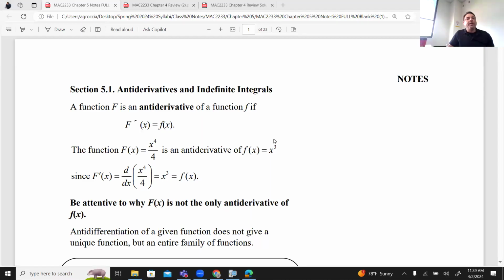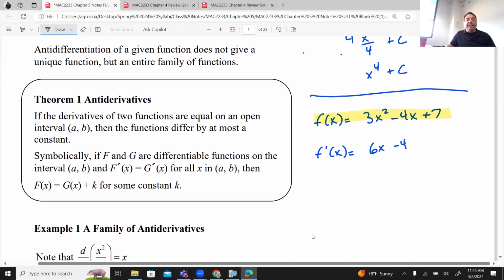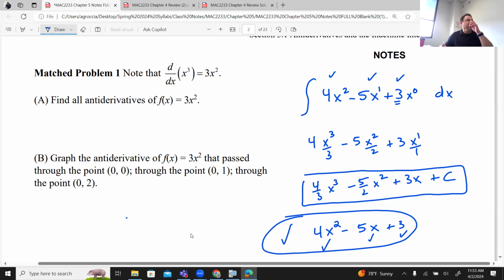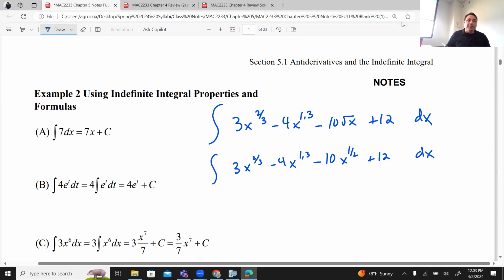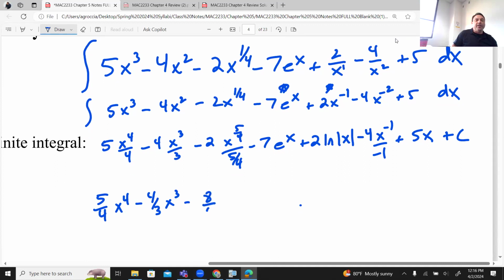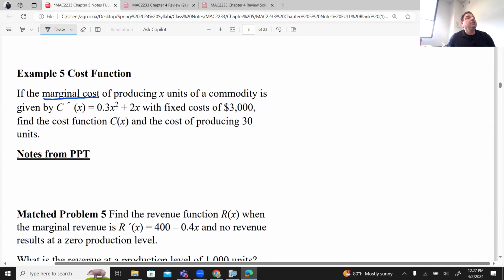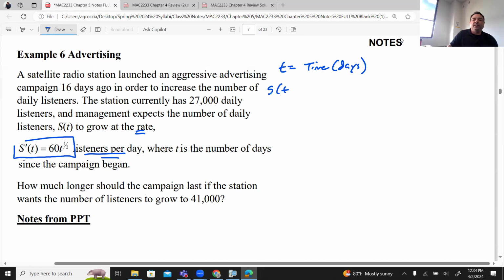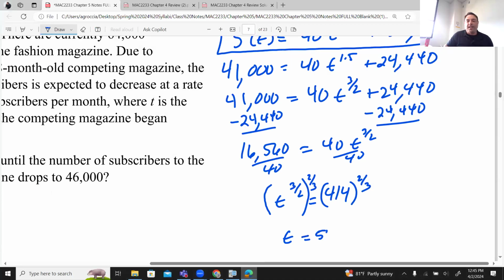MAC2233 Chapter 5 Part 1 Integrals